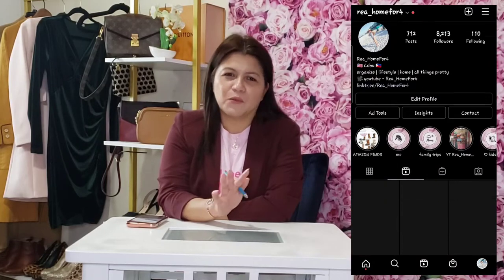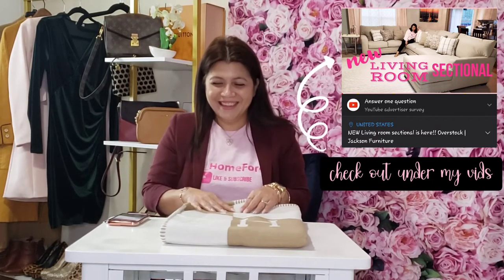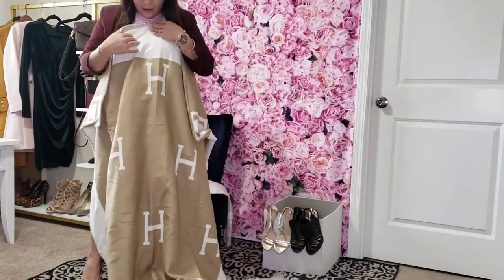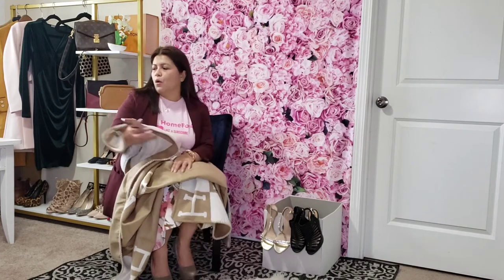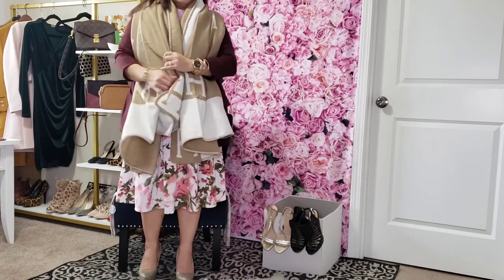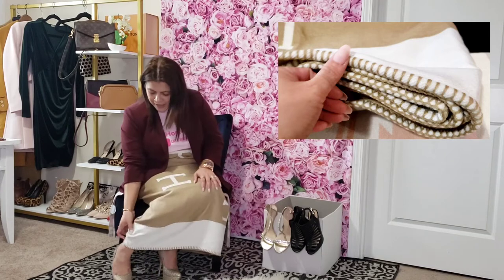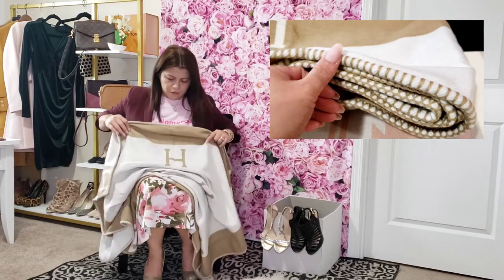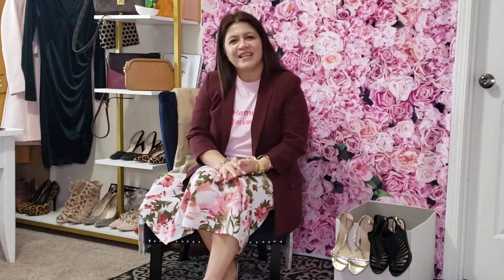Amazon H Blanket | Ways to Use It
Hi guys! In today’s video I’ll be giving you my first impression on this Amazon H Blanket [Hermes Avalon Dupe].

Amazon links of products mentioned in this video:
Exact as mine(khaki)

LETS BECOME FRIENDS!

♥Amazon Finds

This rather helps support and improve my channel.  If you would like to support me, thank you very much ♥ Otherwise, feel free to look up on your own anything mentioned in this video.  Thank you ♥
ABOUT ME:
I am super thrilled to see you here in my little channel ~ THANK YOU for stopping by I hope you keep on coming back.

My name is Rea, I’m married to this amazing, hardworking and genuine man, who also happens to make me laugh ♥  I’m a mom of two ~ a boy and a girl ~.  I was born in the beautiful island of Cebu, Philippines (Dumanjug Province), where the average weather is 80°F all year round.  Currently living in the USA, the land where all dreams come true.

My work deals with math all day everyday, so this is my creative space.  Where I share all things pretty, lovely, fun, happy & anything feel good.

With this generation of social media and technology, it is very easy to compare yourself to what you see.  _Take those you see as an inspiration, it is okay to be inspired by them but always STAY TRUE TO YOURSELF._  Whether you like what you see or not, remember to don’t compare your real life behind-the-scene with everyone else’s highlight reel.

I also like to organize, clean, decorate my home or make some projects to either have fun with the kids or to explore something new. I like fashion but it has to be affordable, comfortable and pretty. My youtube and other social media platforms allow me to share my passion and letting my audience get inspiration from it.

Rea